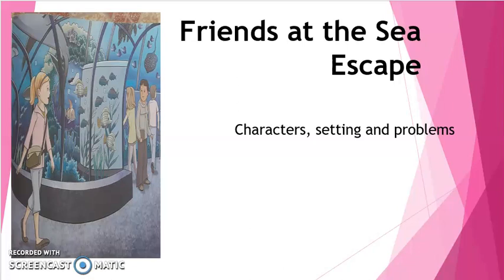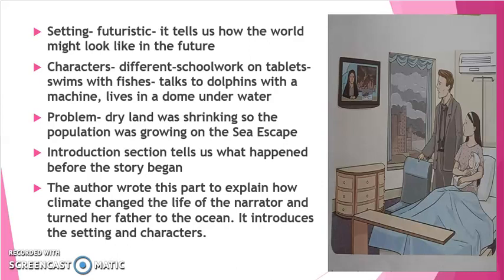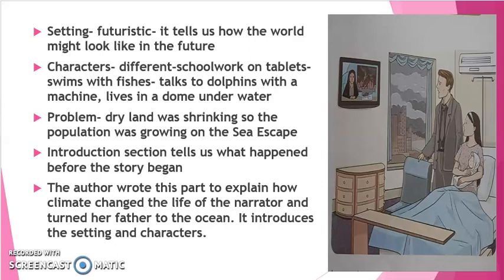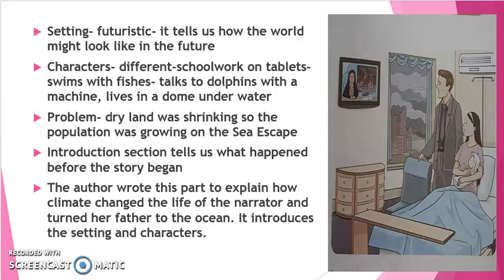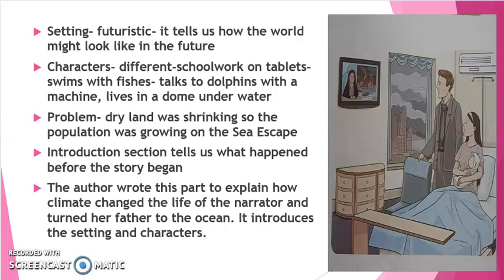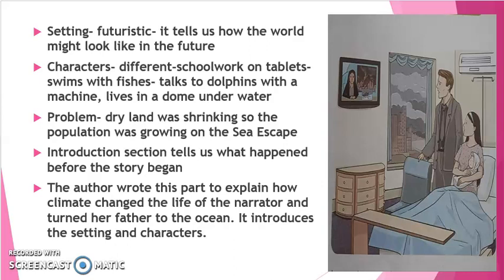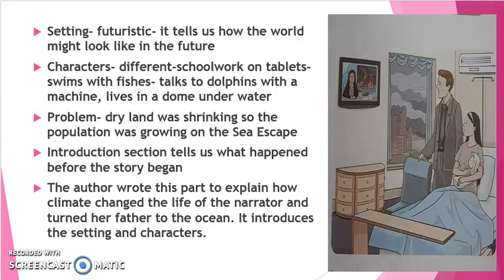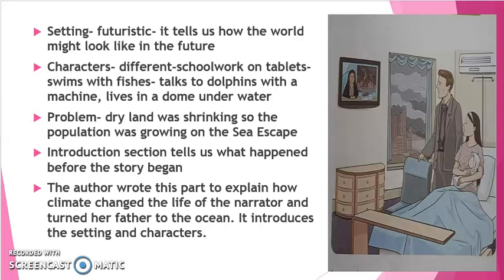Characters,setting and problems - Friends at the Sea Escape